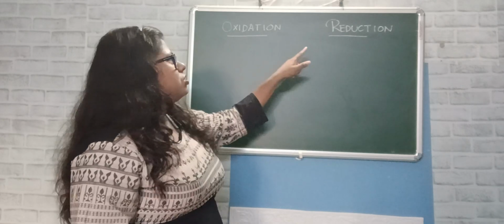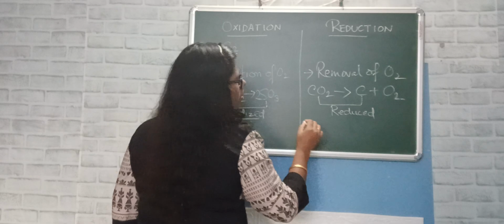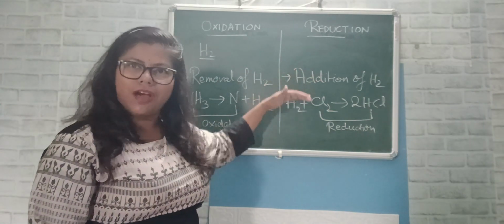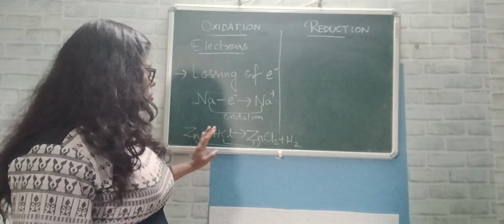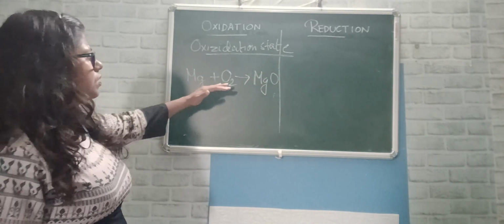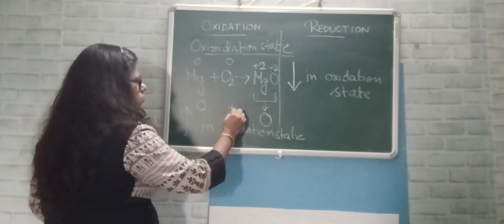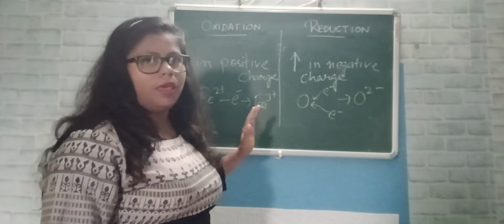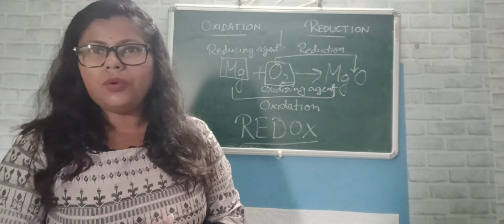Oxidation Reduction | Chemistry | I.C.S.E and C.B.S.E | By Ms. Ankita Das Mani